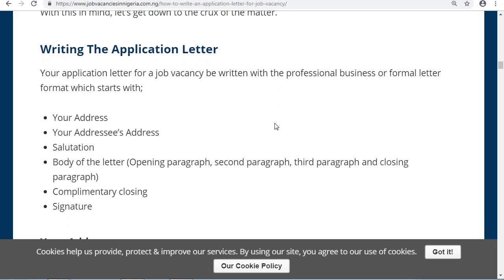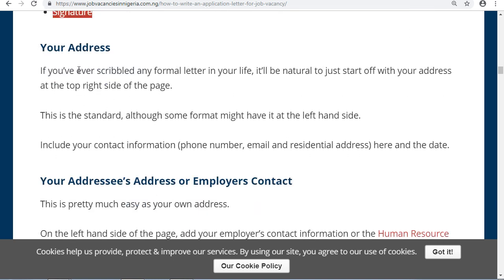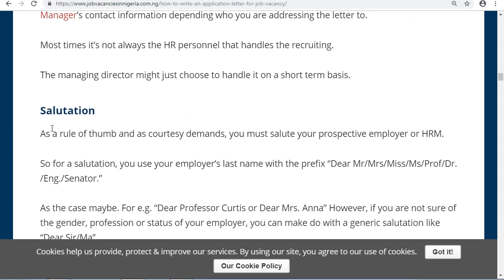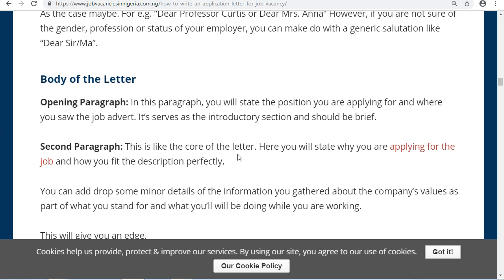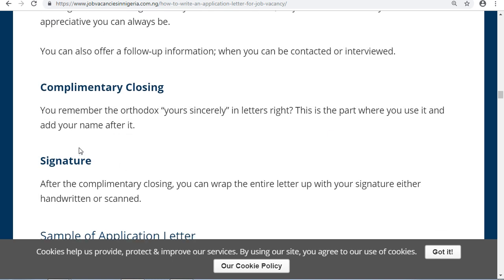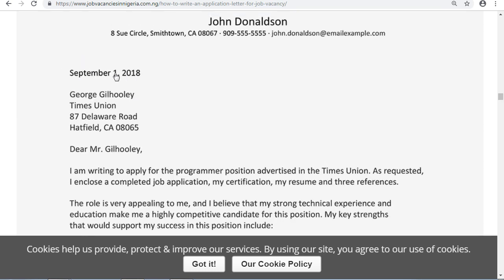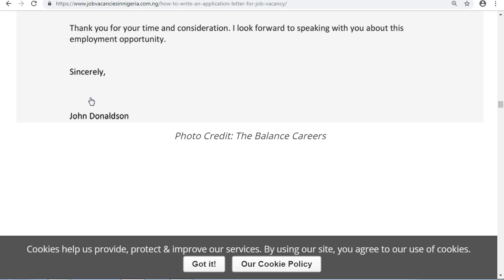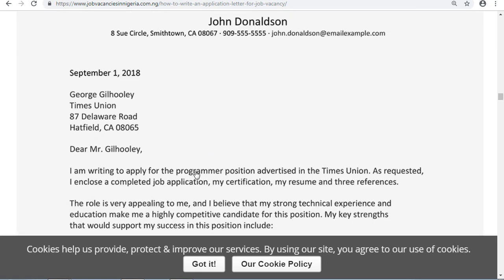How To Write An Application Letter For Job Vacancy..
When you decide to find a job, you should also think about this question. Let us figure out how to write an application letter correctly.
Part 2 Writing Your Letter
Write an engaging first paragraph. ...
State where you found the position to which you are applying. ...
Explain why hiring you will benefit the employer. ...
Briefly summarize your strengths, qualifications, and experience. ...
Paint a picture of yourself that's not on your resume.
Jump to Matching your cover letter to the job - When writing a cover letter, you should: introduce yourself. mention the job (or kind of job) you're applying for (or looking for) show that your skills and experience match the skills and experience needed to do the job. encourage the reader to read your resume. A job application letter is sent or uploaded with a resume when applying for jobs. Here's how to write a job application letter, plus samples.